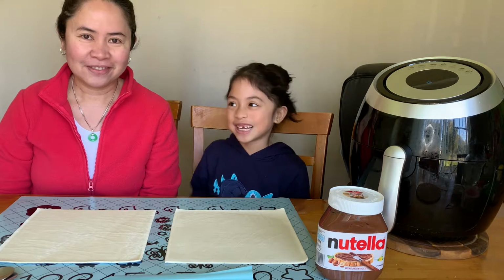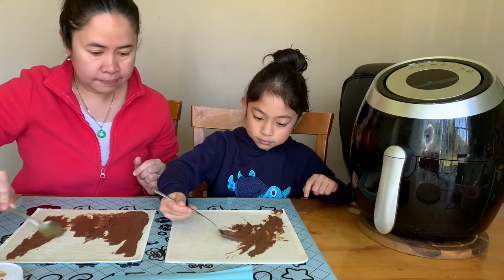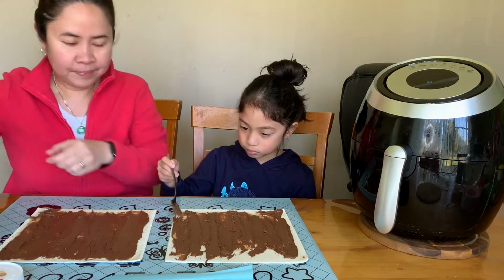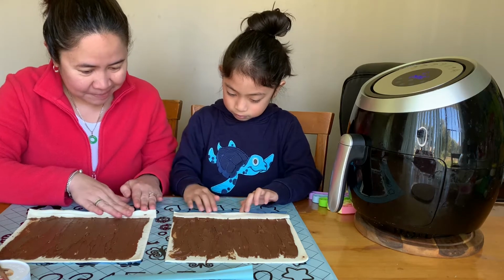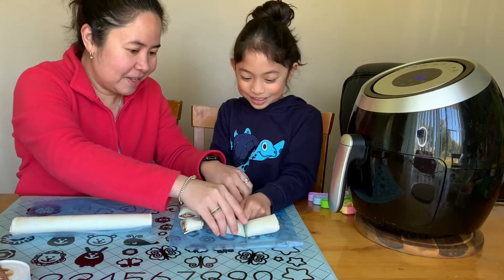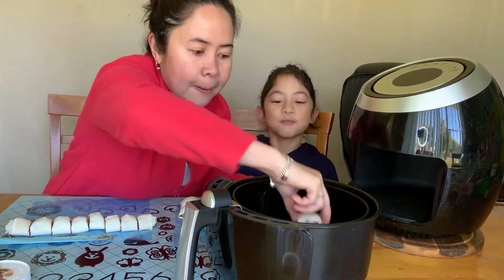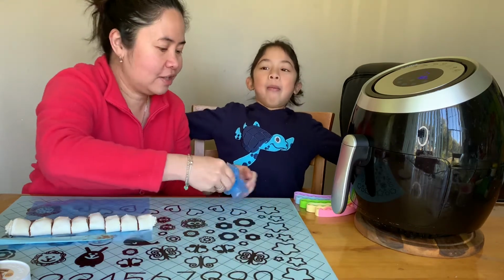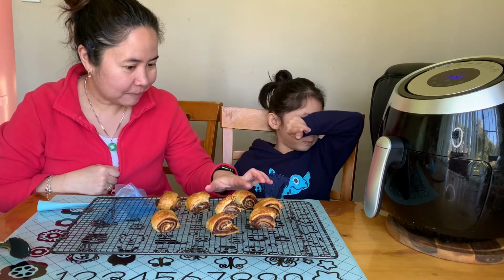How to Bake Puff Pastry Nutella Rolls in an Air Fryer - with Nikki and Mummy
Easy to prepare puff pastry Nutella rolls using the air fryer.

Ready made puff pastry from the grocery shop.
Spread Nutella to the defrosted puff pastry.
Roll the puff pastry and cut to 8 equal pieces.
Air fryer - 200C for 10 minutes.

You can also use the oven for 190C for 20 minutes.